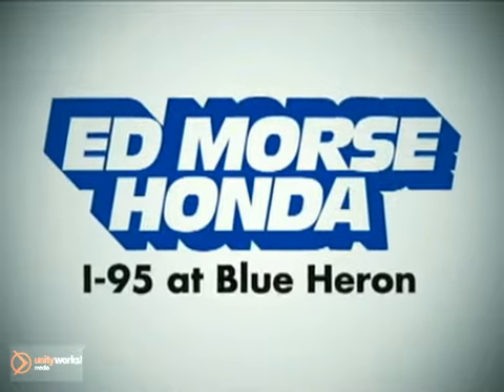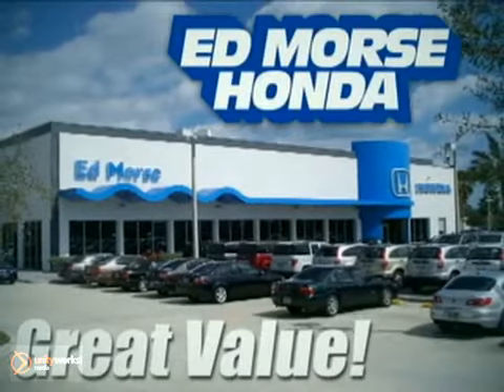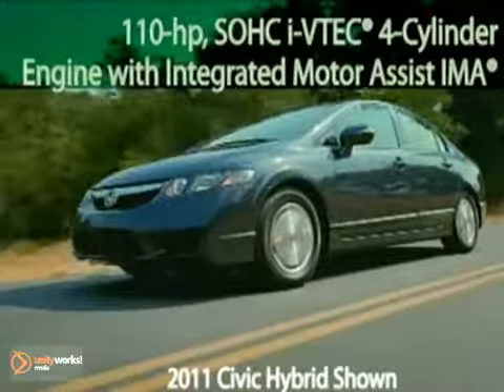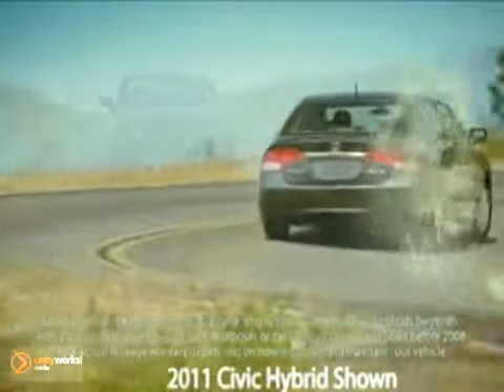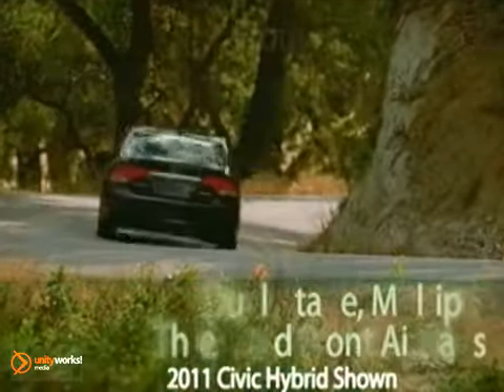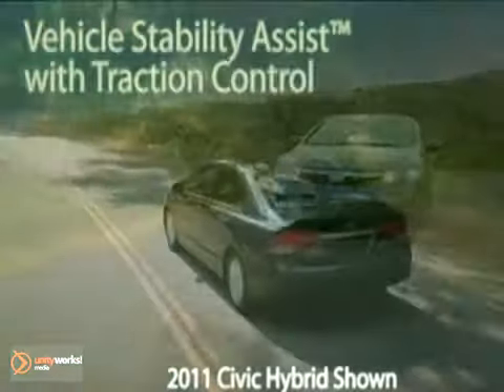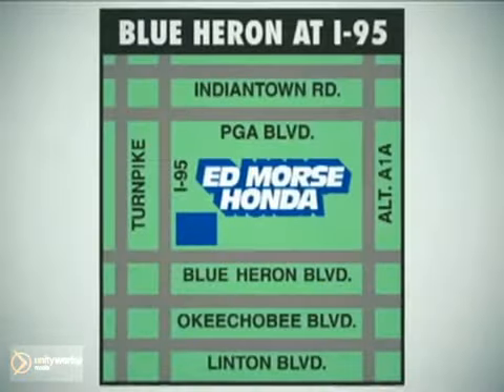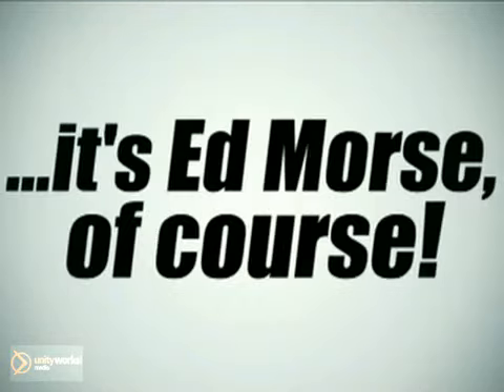NEW 2011 Honda Civic Hybrid Juno West Palm Beach FL West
Ed Morse Honda
3790 W Blue Heron Blvd
West Palm Beach Juno FL, 33404